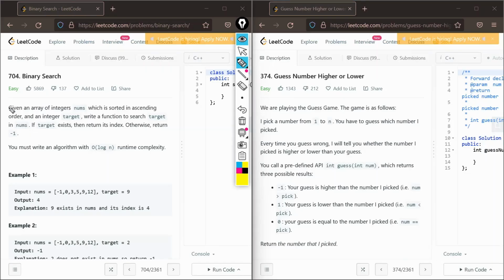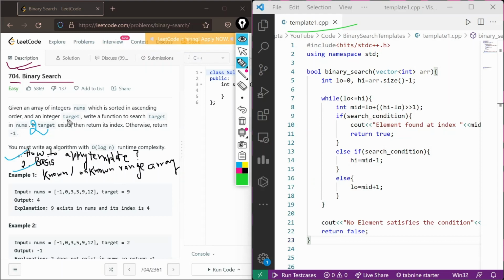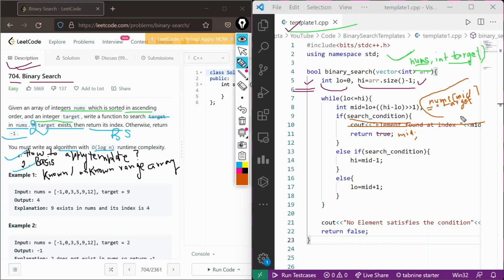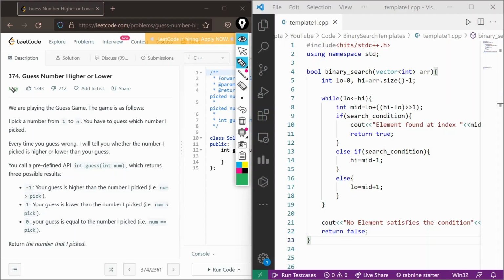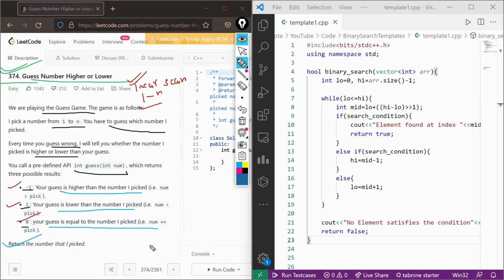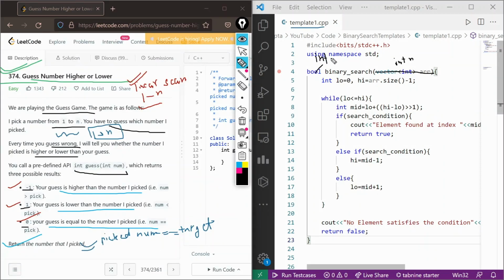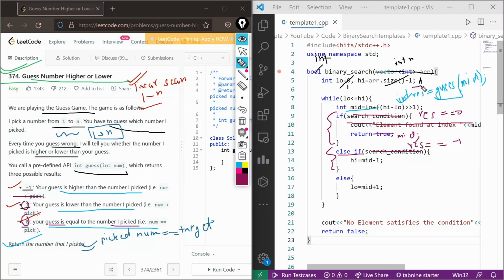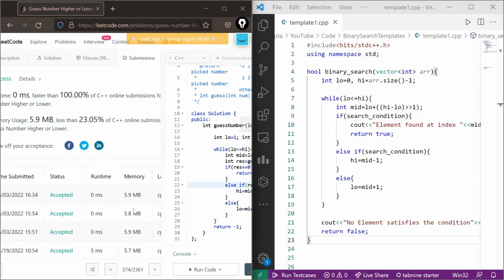Binary Search | LeetCode #704 | Guess Number Higher or Lower | LeetCode #374 | C++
In this video, I'll solve two binary search problems using template 1.

[Binary search applied on the indices of the array]
0:13 LeetCode Problem Number- 704
Data Structures - Vector
Algorithms - Binary Search

[Binary search applied on a number range]
2:33 LeetCode Problem Number - 374

Happy learning ❤️

Keep supporting 😇🙏